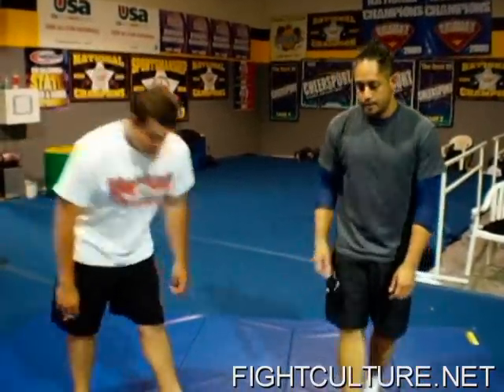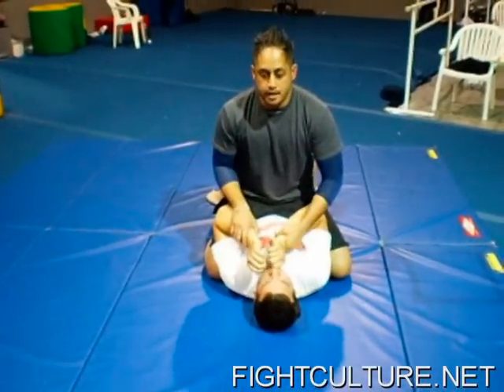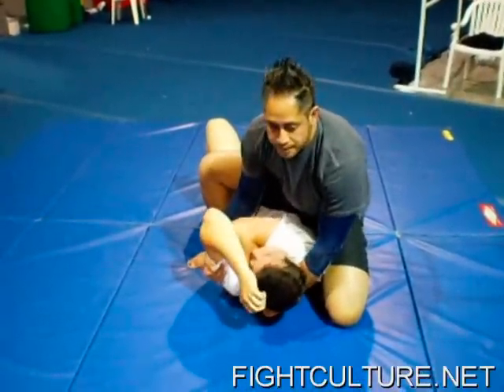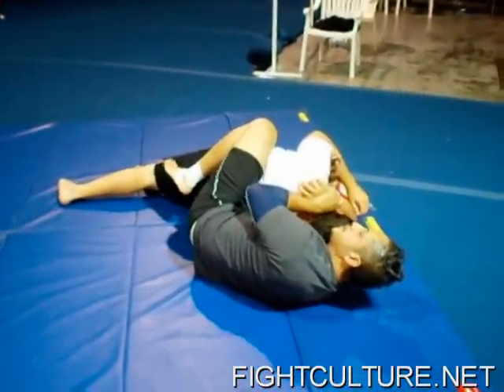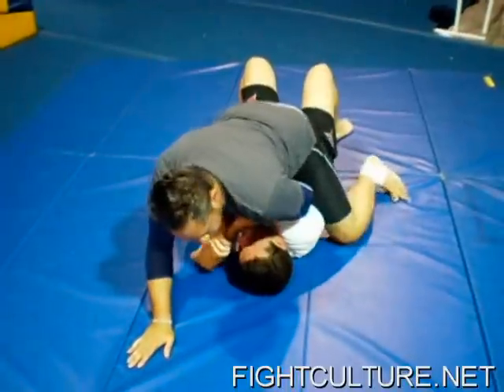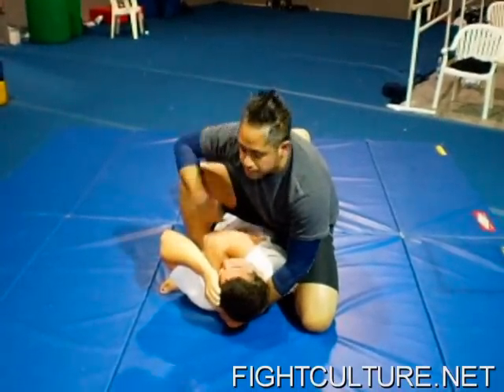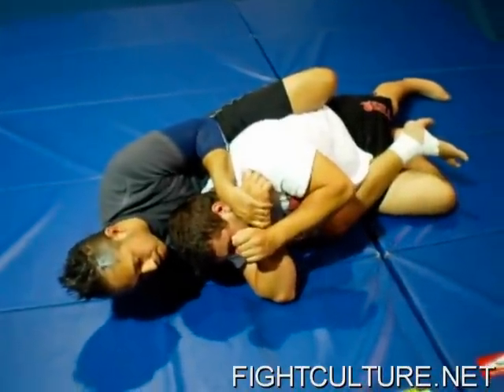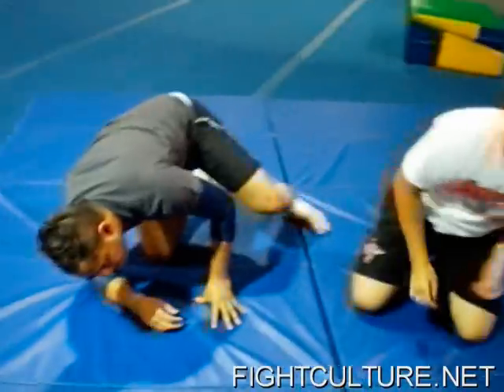Brazilian Jiujitsu technique: taking the back from the mounted position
FIGHTCULTURE.NET PRESENTS:A excelllent option from the mount to taking your opponent's back. Also an excellent way to control your opponent while striking.